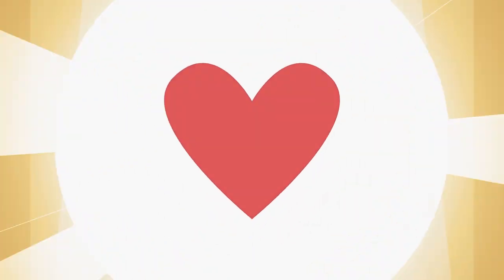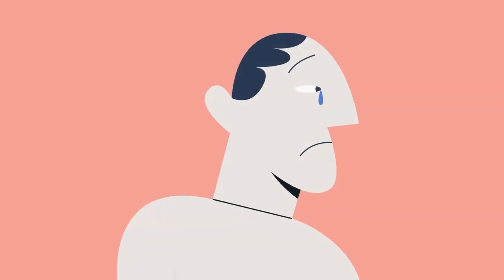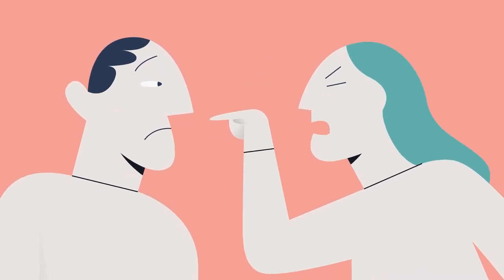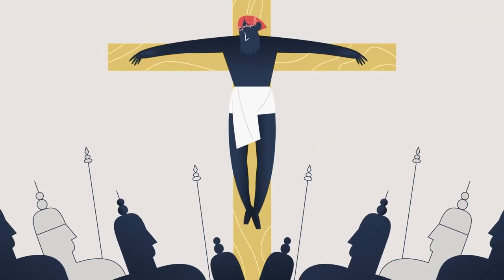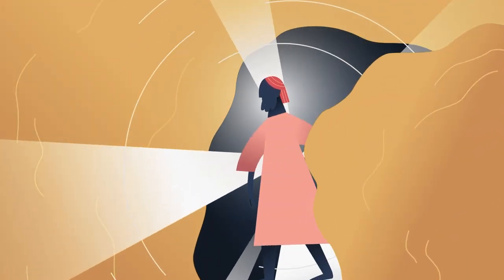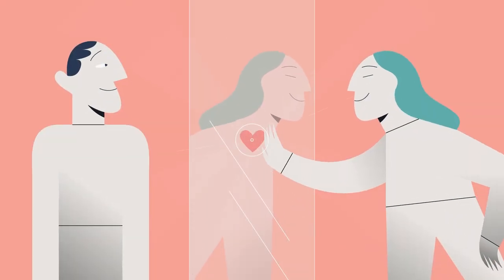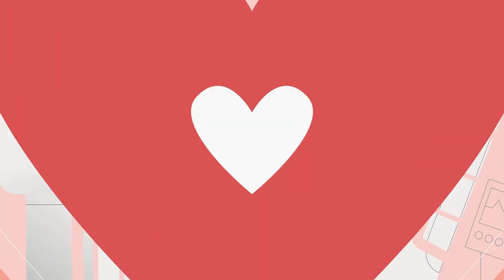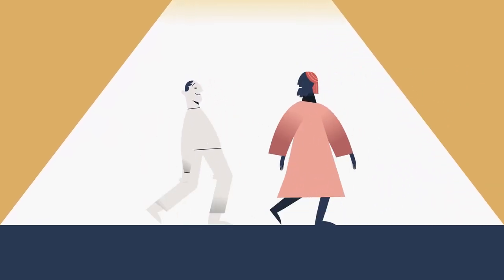4 God's Forgiveness